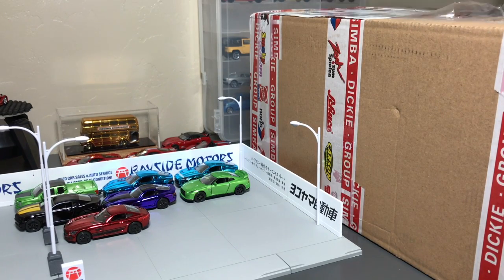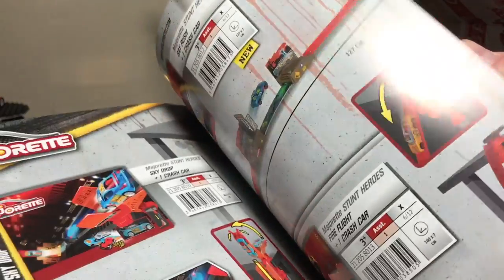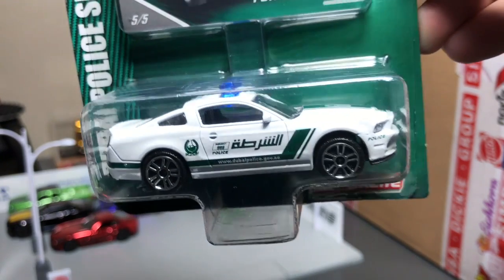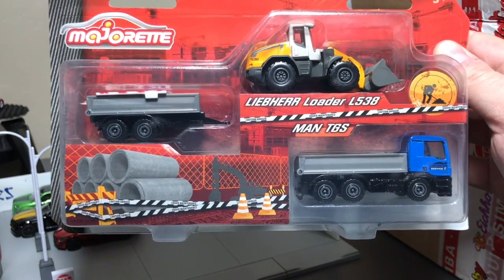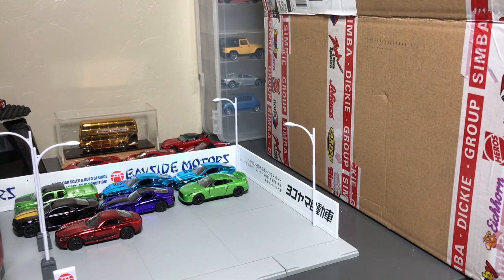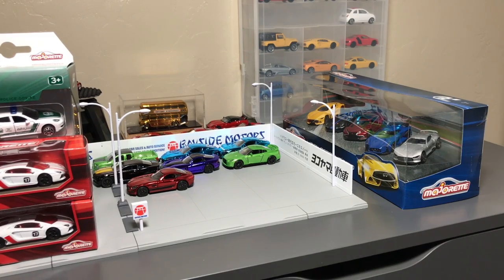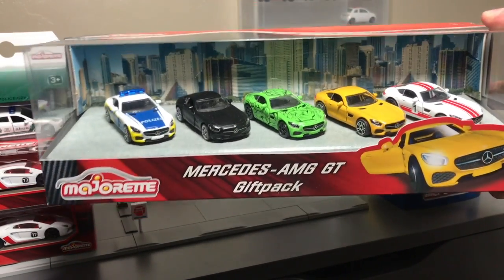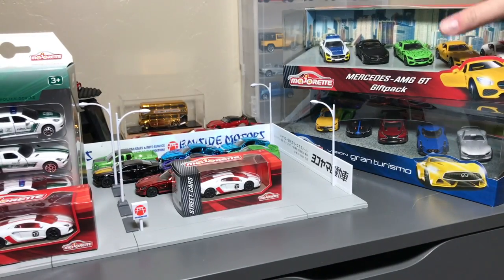Lamley Unboxing: 2017 Majorette Gran Turismo, Mercedes AMG, & Dubai Police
Majorette is off to a fantastic start in 2017.  Here are some items to look for.